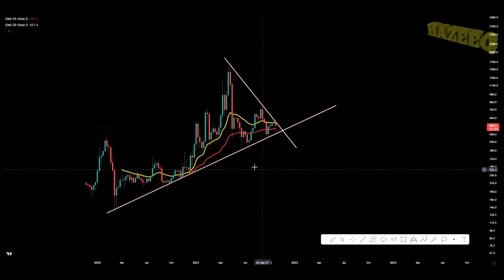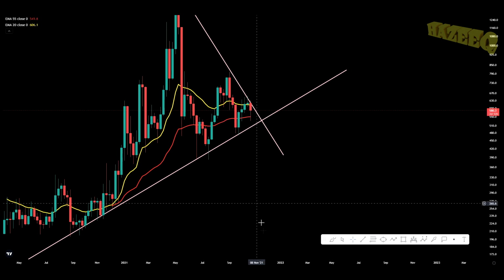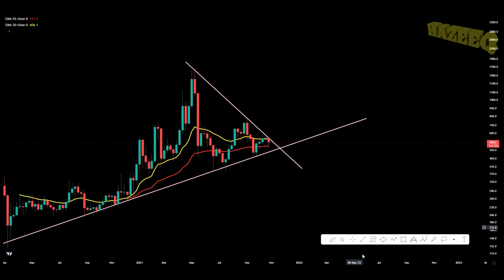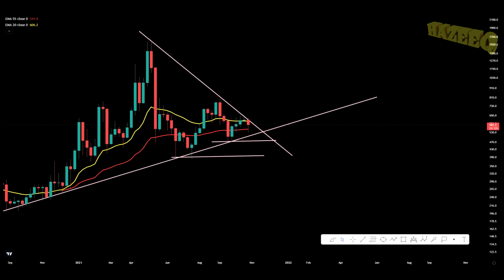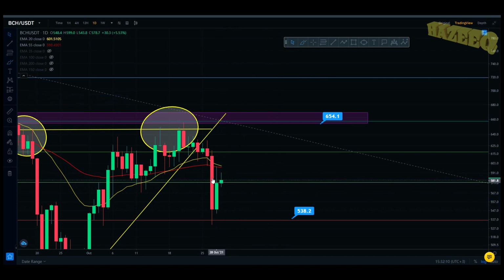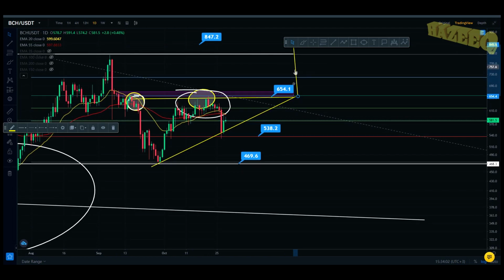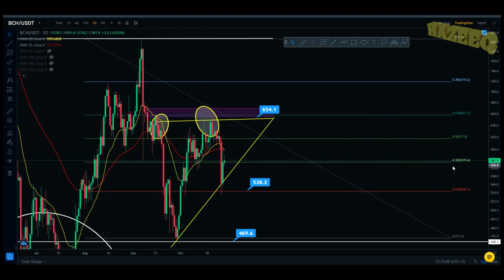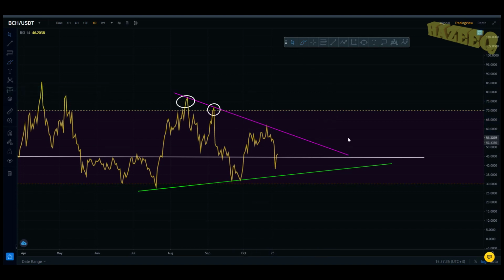BITCOIN CASH - BCH COIN TECHNICAL ANALYSIS AND PRICE PREDICTION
USDT(trc20) - TVfTnUDcSqkBcYPrLbtowcCmaTyDWZhRYz